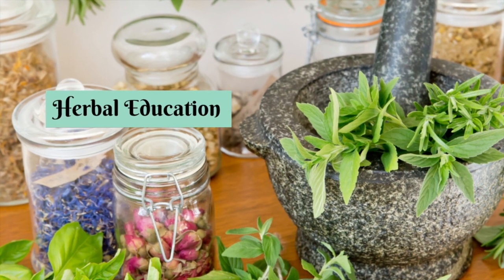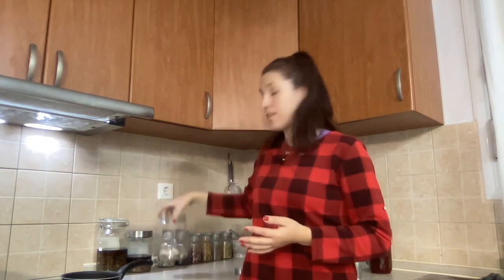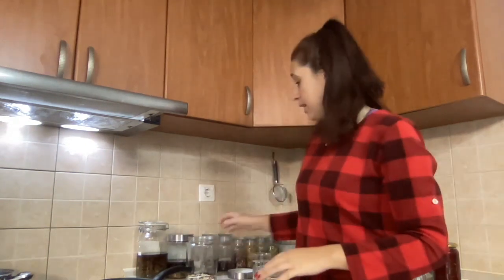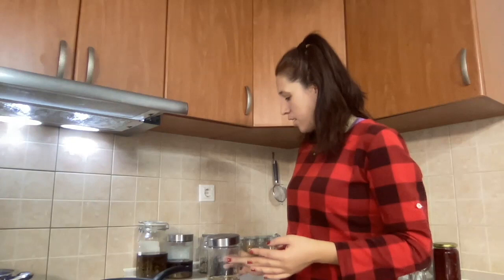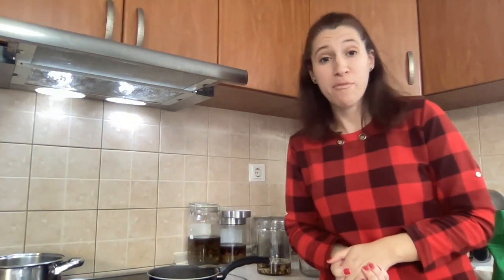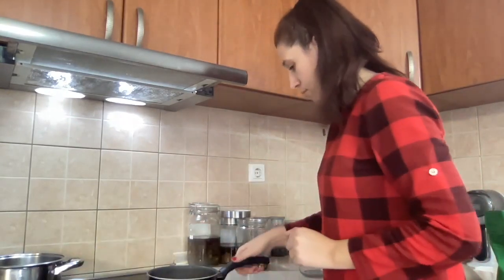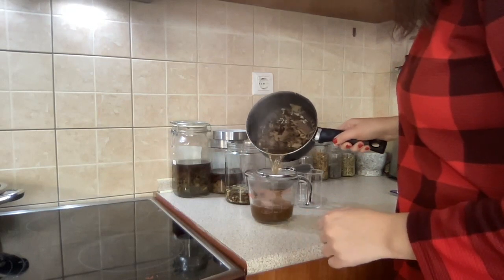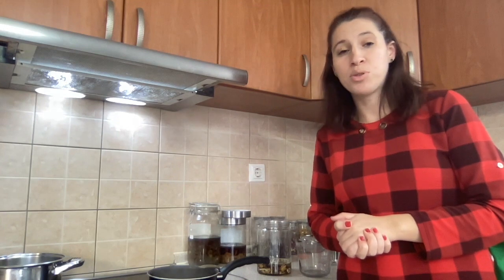How to make a Double extraction Tincture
This is an amazing way to get the most out of the plants.
The formulation made in this video was Jia Wei Xiao Yao San. An amazing formula to treat pms symptoms like cravings, anxiety, breast tenderness, abdominal pain etc.

If you want to look this formula here is my video on this topic